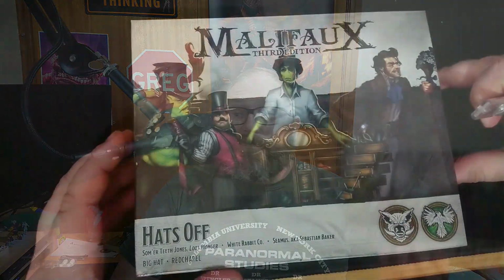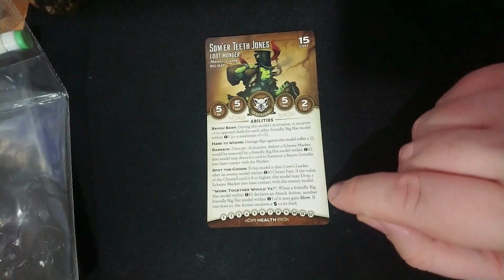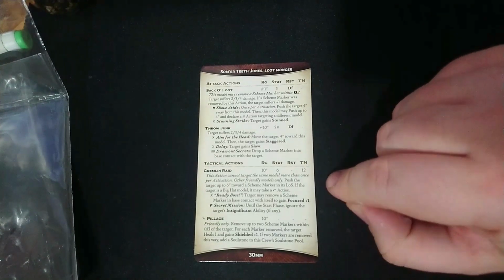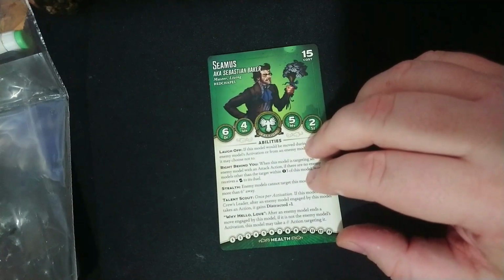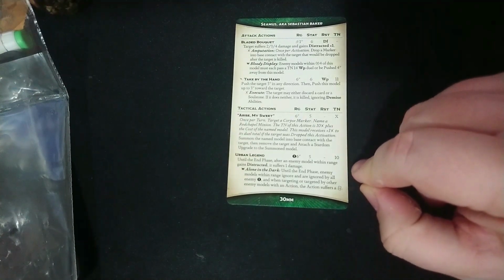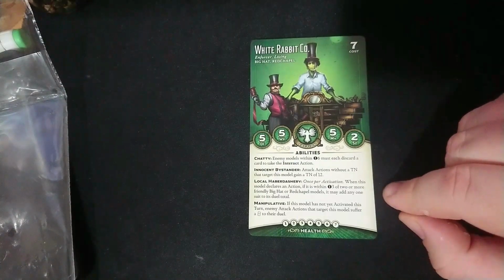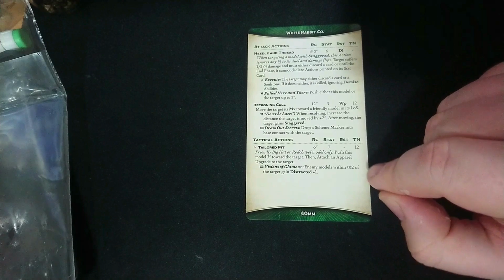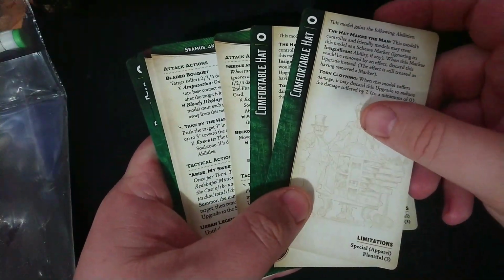Malifaux Hats Off | UNBOXING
Malifaux is a game that Jason "The Bruce" has never been able to ever truly get away from, having been one of his favourites from the very moment he played it to the modern day, and with that in mind we return to the world of Malifaux to look at another one of their sets, a box that renews two fan favourites, Shaemus & Som'er for The Resurrectionists & The Bayou respectively.